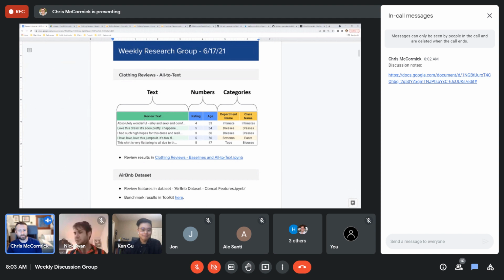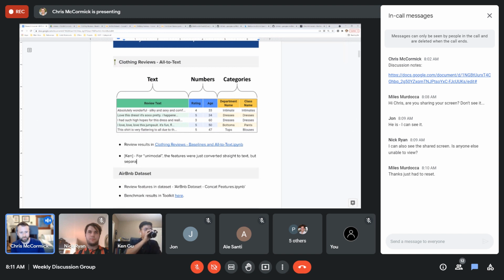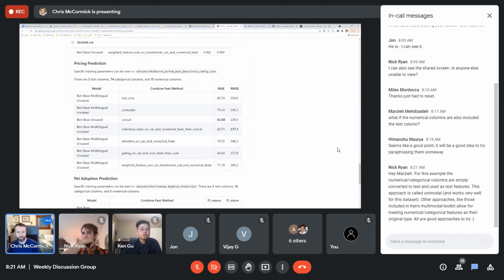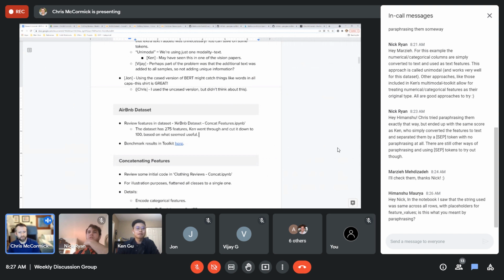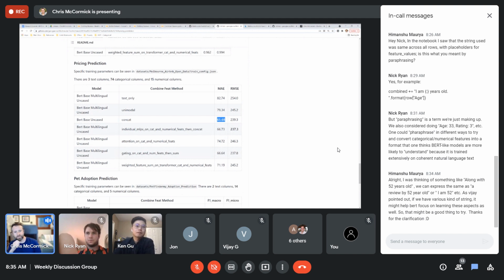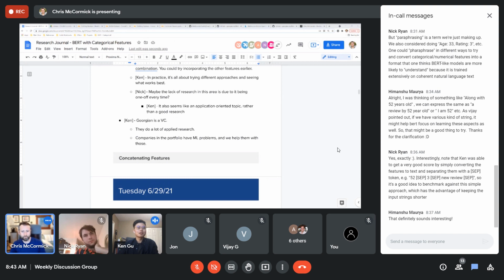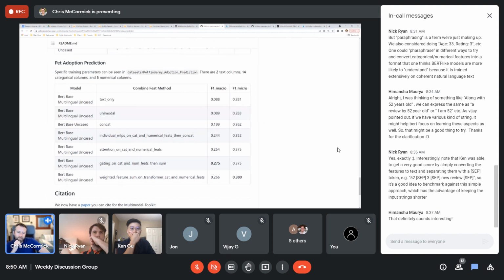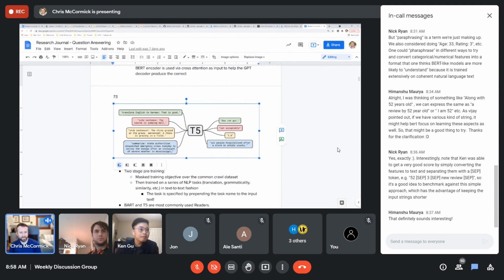BERT + Categorical Features - Ep. 2 - Results & Discussion with Author Ken Gu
Weekly Research Group, July 1st, 2021

This week, we had Ken Gu, the main author of the Multimodal-Toolkit, join us!  He shared some additional insights into the datasets and the techniques they tried.

I also summarized the results of the Notebook I published earlier this week on the Clothing Review dataset and the “convert everything to text approach”.

This forum post serves as a place for further discussion and questions from the session

In our next session (Thursday, 7/15), Nick will be taking us deeper into the RAG question answering framework, addressing some of the architecture questions we had in the previous session, and showing off some example code.

Sign up for our weekly newsletter for information on our weekly discussion group!